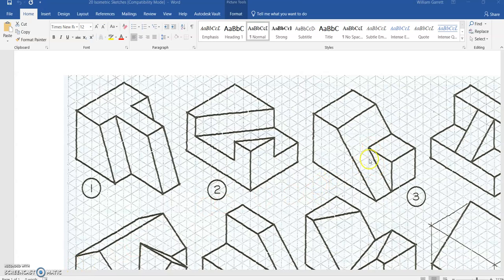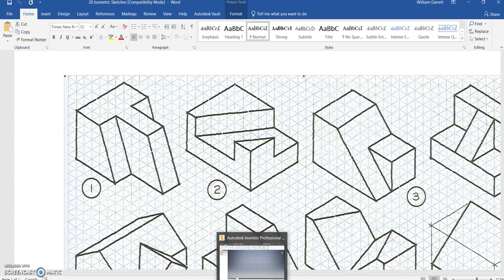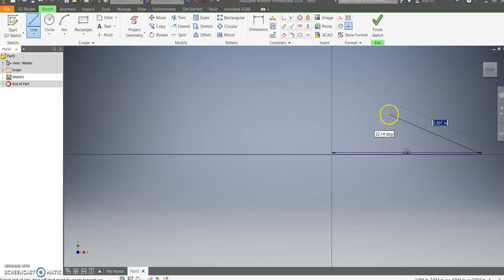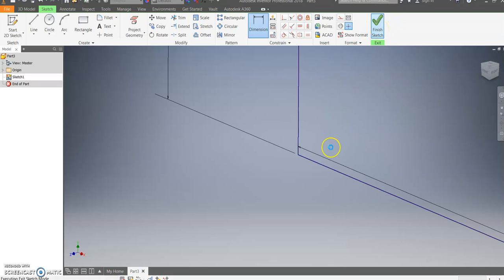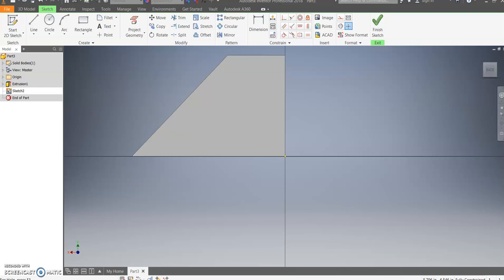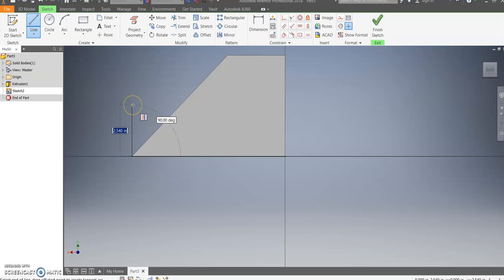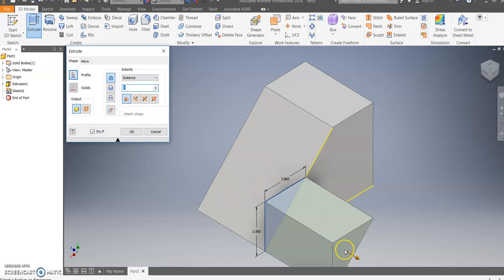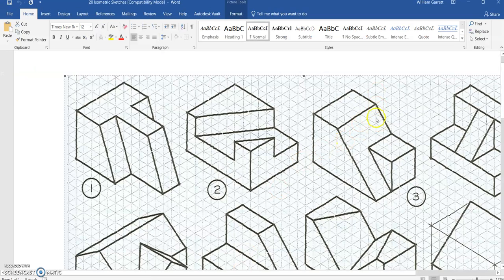Iso 3 Walkthrough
How to make Iso 3 on autodesk inventor.